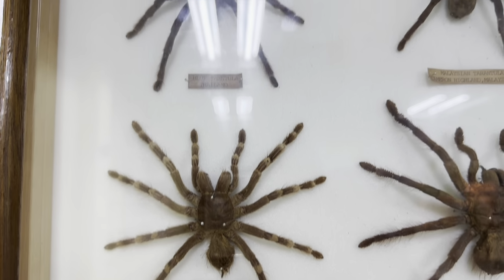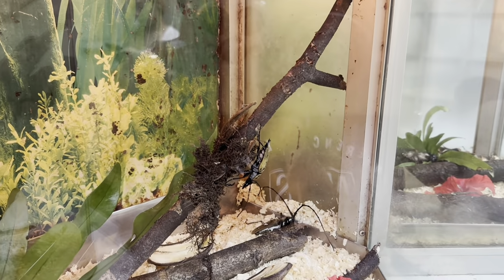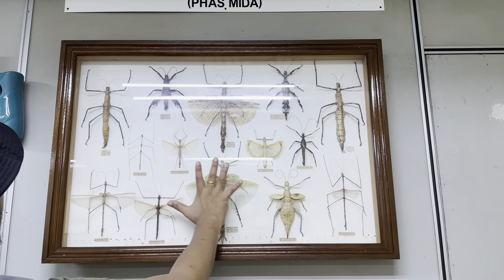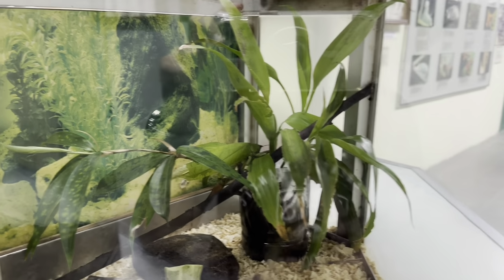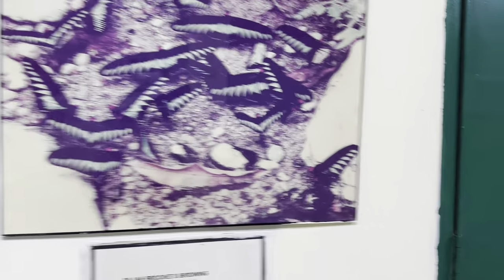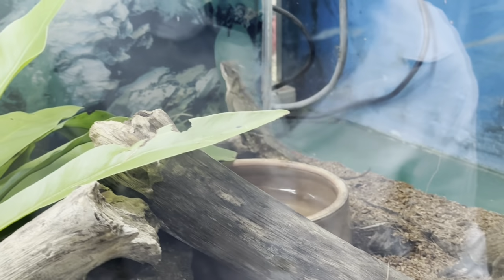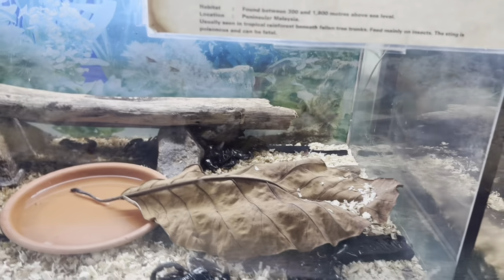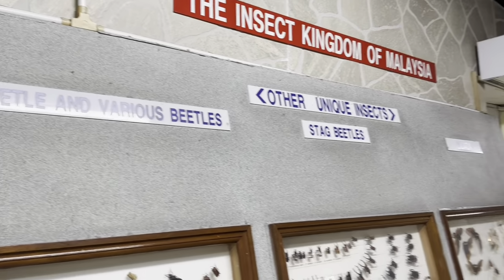Interesting Creepy Crawlies at KL Butterfly Park, Malaysia